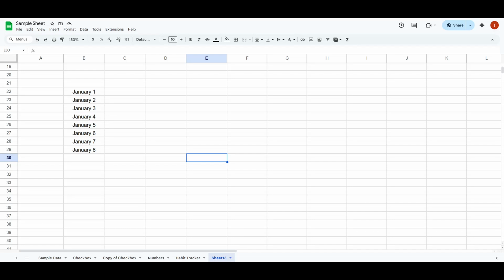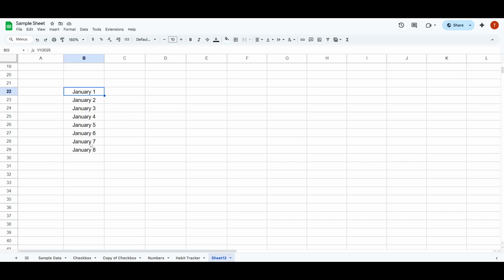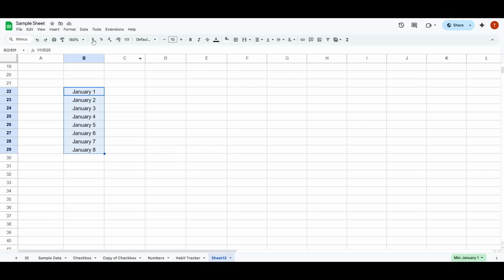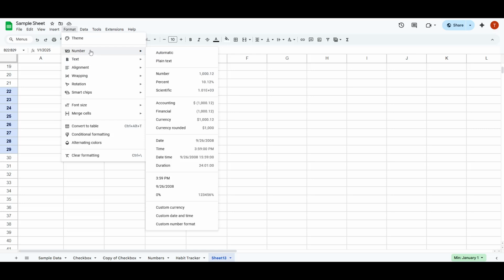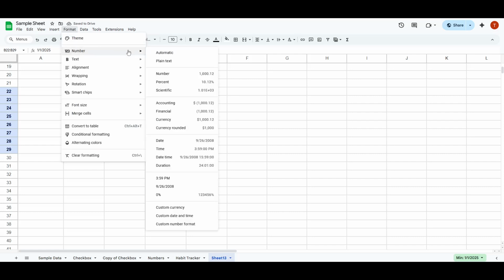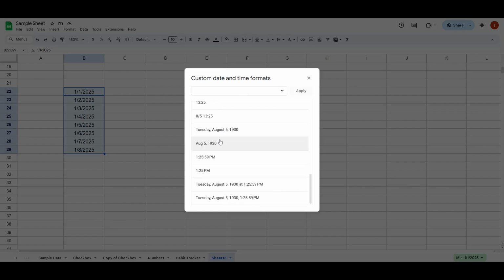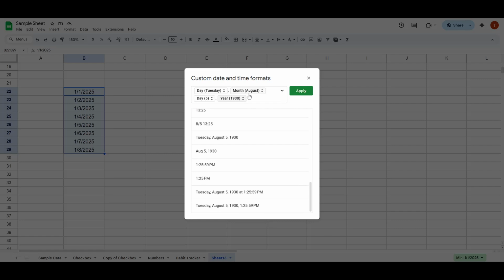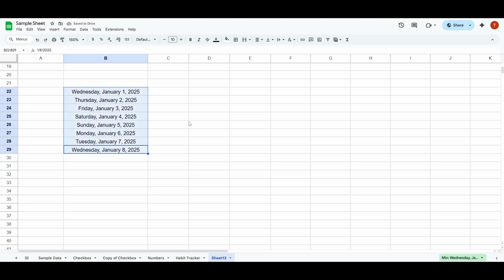How to Change the Date Format in Google Sheets (2025 Tutorial)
In this video, I’ll show you how to change the date format in Google Sheets to match your region or style—whether it’s MM/DD/YYYY, DD/MM/YYYY, or a custom format for reports and tracking.